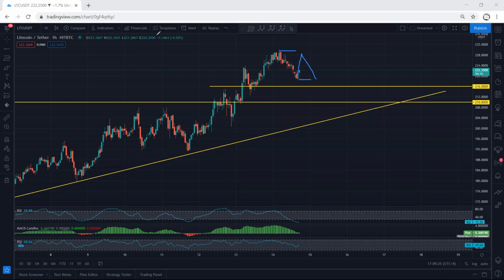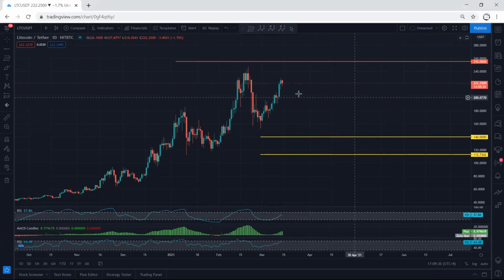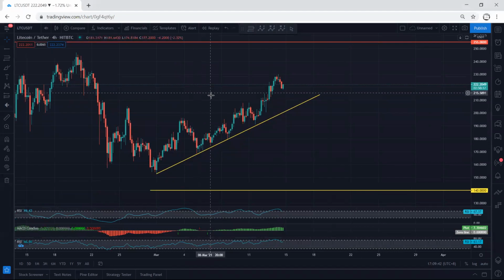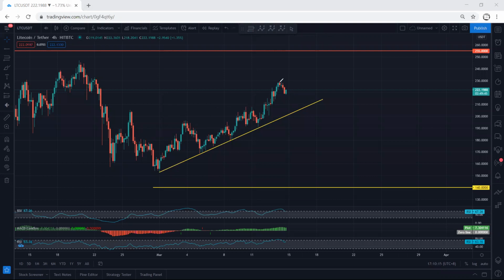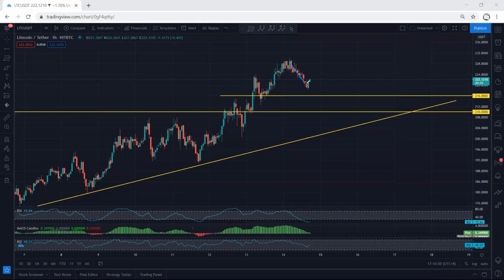Litecoin Technical Analysis for March 14, 2021 - LTC - PRICE UPDATE